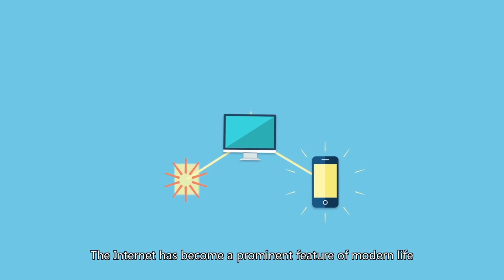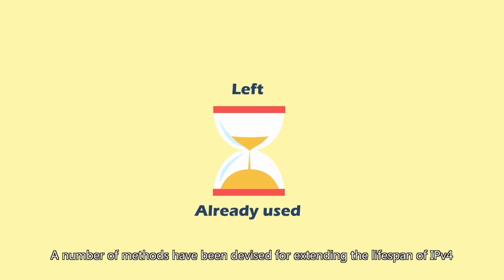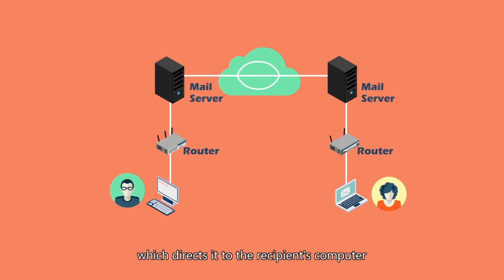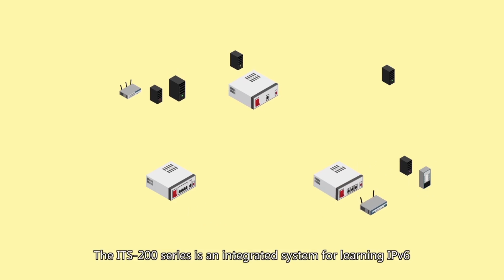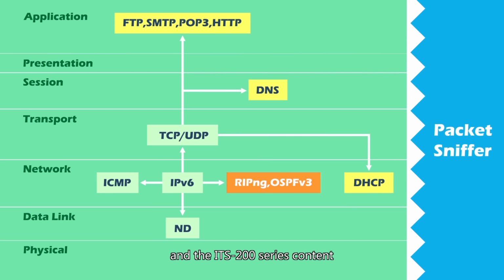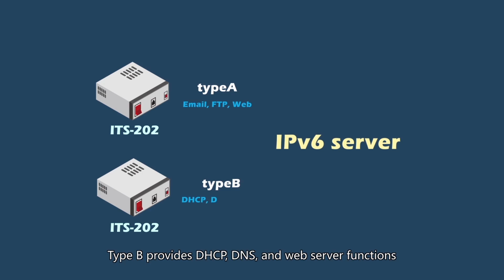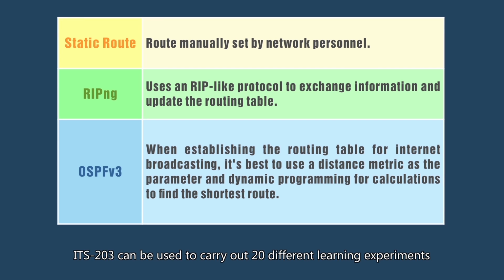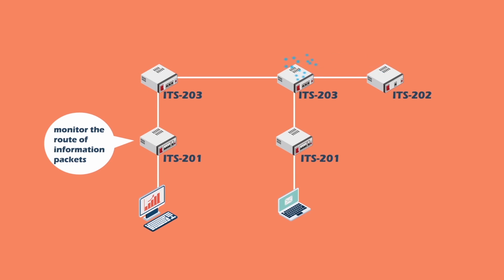【網路學習教具ITS series】產品動畫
2014 / 7.5 minutes /昱科商務

絕美影像運用圖像動畫，以明快簡單的方式表達網路原理與產品功能。美術風格則使用平面向量化繪圖與3D向量物件，搭配輕快的音樂與音效，輕鬆傳達複雜概念。